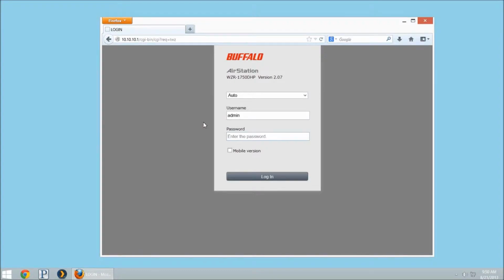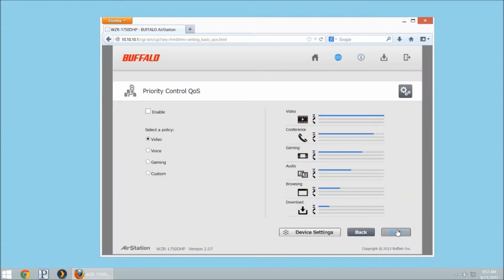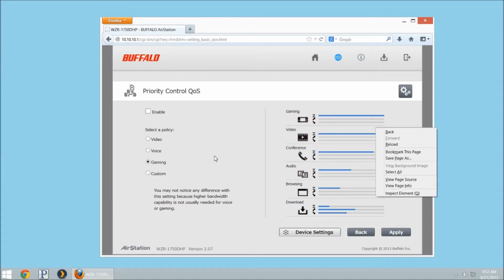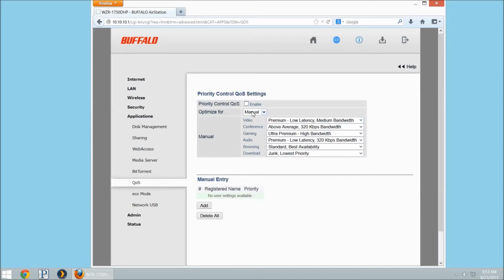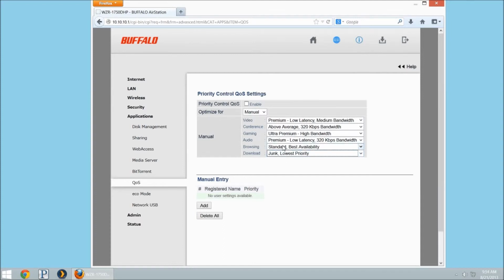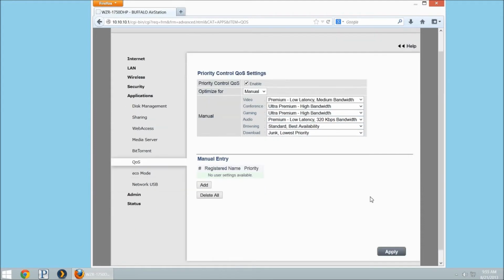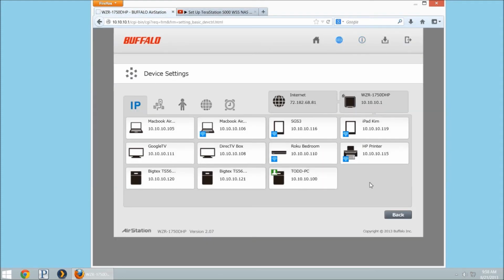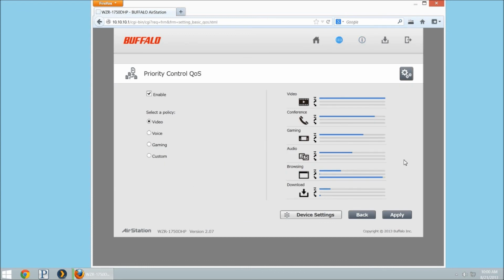Cấu hình Buffalo Airstation WZR 1750DHP WZR 1166DHP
- WZR-1750DHP cung cấp kết nối không dây tốc độ cao và các tính năng nâng cao, cung cấp các công nghệ Wi-Fi mới nhất. Lý tưởng cho các ứng dụng băng thông cao, nó được trang bị hai băng tầng và công nghệ HighPower cho hiệu suất và phạm vi cực cao,băng tầng 5 GHz và 2,4 GHz
WZR-1166DHP tốc độ truyền tải lên đến 866MBps trong băng tầng 5GHz và 300 MBps băng tầng 2.4GHz và quản lý hai mạng cùng một lúc chia tách khối lượng công việc cho hiệu suất đáng chú ý tốt hơn.
- Với bốn cổng LAN gigabit và một gigabit WAN của WZR-1166DHP cung cấp các kết nối có dây cực nhanh . Tốc độ có thể lên đến 10 × nhanh hơn so với kết nối Ethernet tiêu chuẩn. Cùng với một cổng USB3.0 nó là vô cùng linh hoạt.

Tất cả có bán tại CÔNG TY TNHH TM - DV NGUYÊN PHONG
Địa chỉ: 162 Ngô Quyền - P. 5 - Q. 10 - TP.HCM.